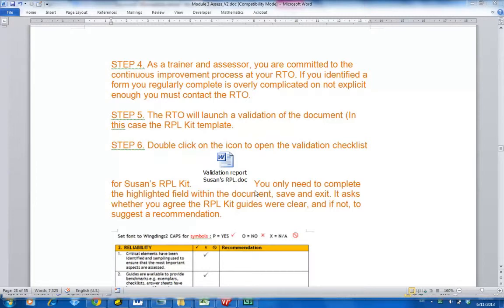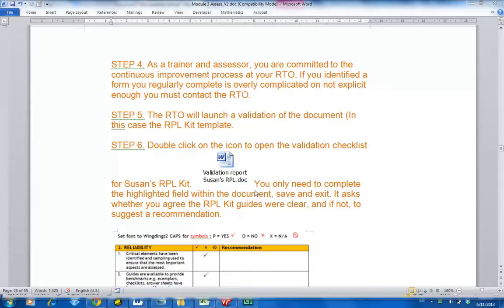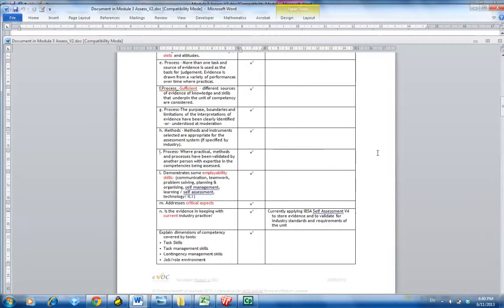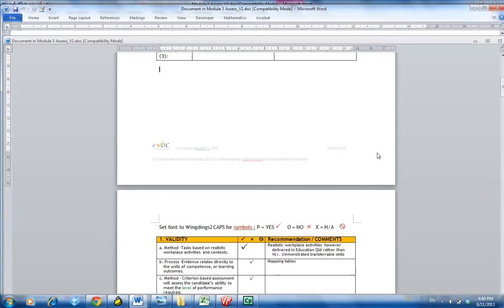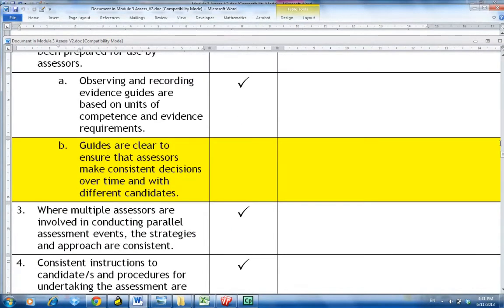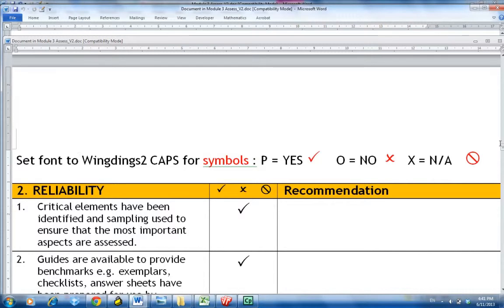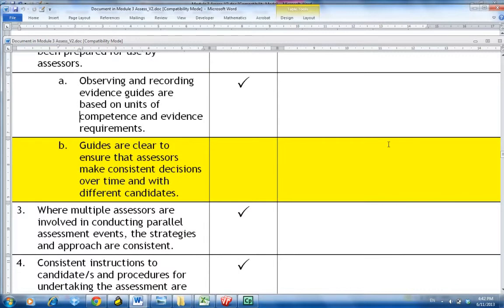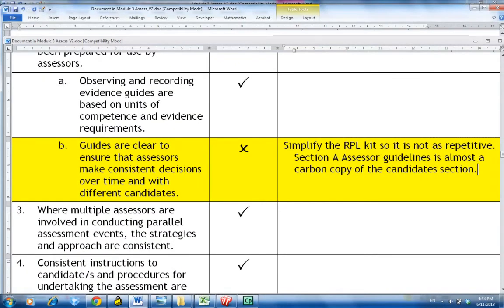record validation recommendation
recording validation recommendations on a valitaion report